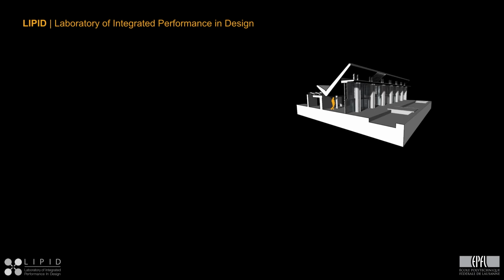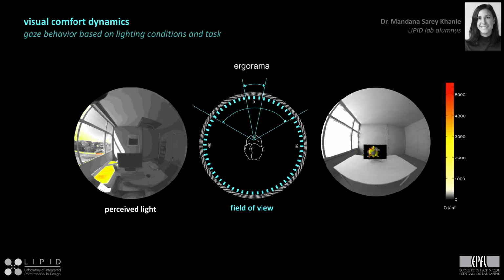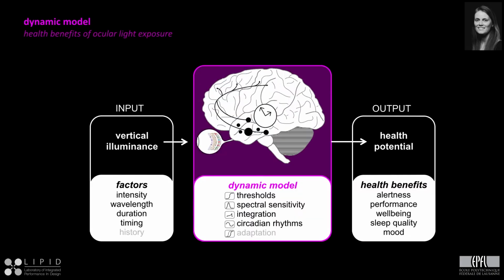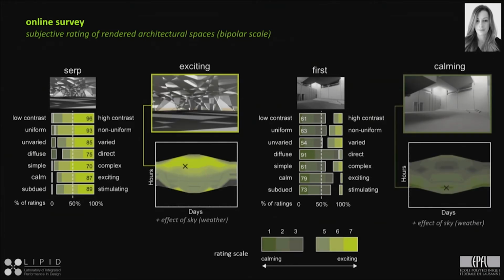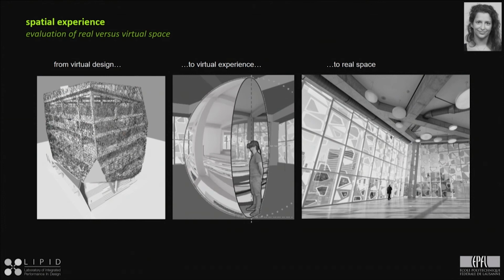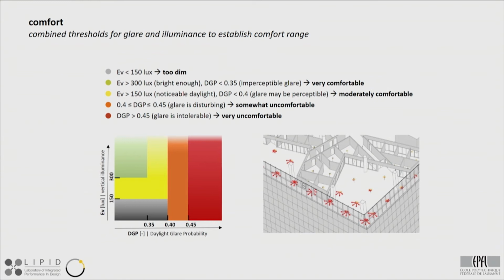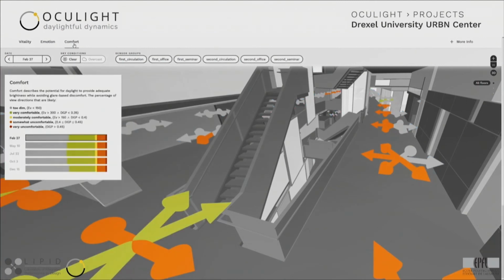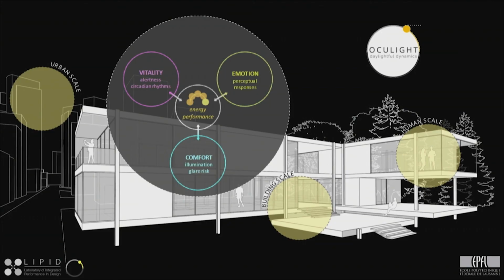"Daylightful dynamics" - outreach lecture by Marilyne Andersen, Laureate of The Daylight Award 2016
Lecture by Marilyne Andersen given at  Eidgenössische Technische Hochschule  Zurich (ETZ) on 7 November 2017 and at The Royal Danish Academy of Fine Arts Schools of Architecture, Design and Conservation Copenhagen (KADK) on 8 November 2017.

Marilyne Andersen is the Laureate of The Daylight Award 2016 for Daylight Research, Chair of The Daylight Award Jury 2018 and the member of The Daylight Award Jury 2020.